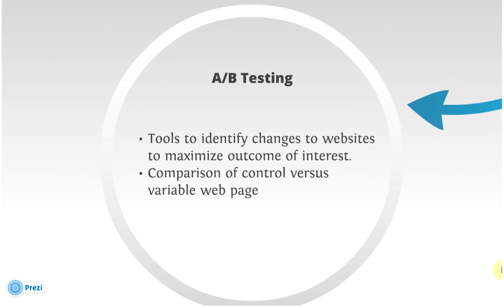Optimizely Demo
This video is not associated with the respective company 'Optimizely' and is produced simply for job applicatiton purposes.